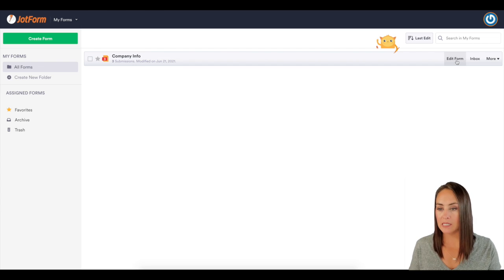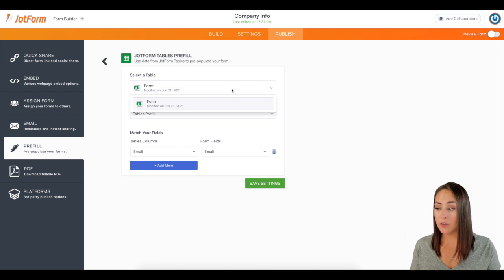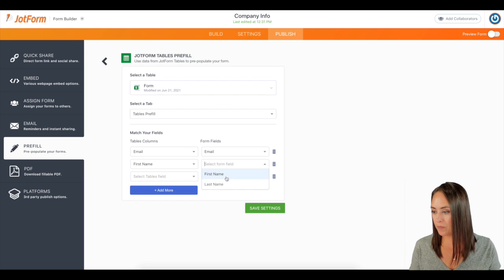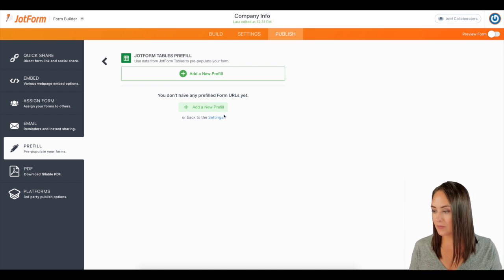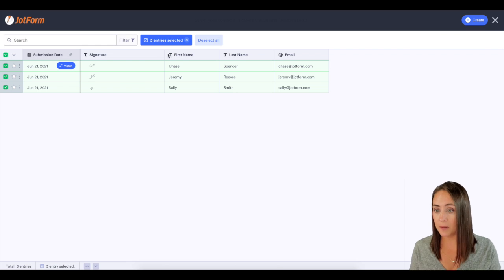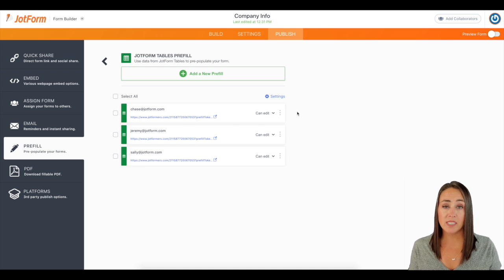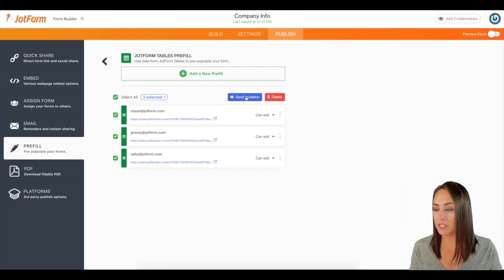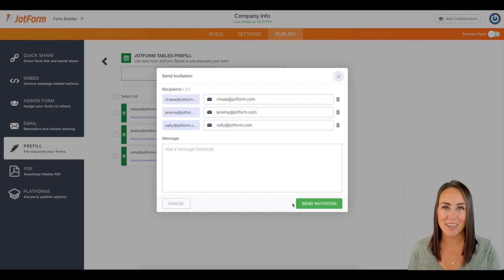How to use Jotform Tables Prefill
One of the many ways to use Jotform Prefill? Prefilling your forms with data from Jotform Tables! Learn how to set up our Jotform Tables prefill feature to make your forms easier to fill out and boost submission rates.
LINKS & RESOURCES
👋 ABOUT JOTFORM
Hi, we're Jotform, a full-featured online forms platform that makes it easy to create robust forms and collect important data. Check us out
CHAPTERS:
00:00​ Introduction
00:10 Select your form and go to Publish
00:19 Select Jotform Tables under Prefill
00:29 Select the form and the table
00:39 Match form fields with table columns
01:05 Add a new prefill
01:36 Edit access settings
01:46 Send link invidually
01:56 Send links to all
02:19 Subscribe to Jotform